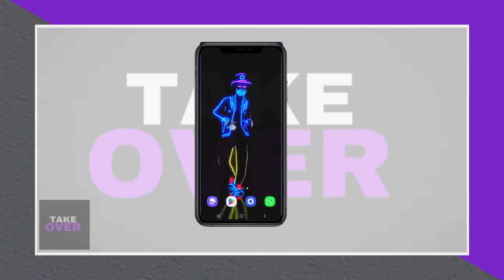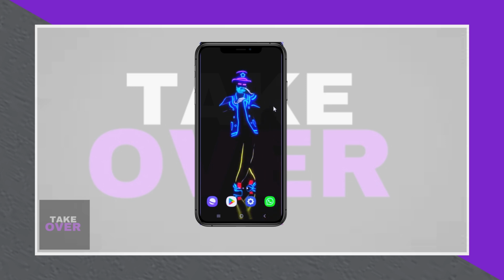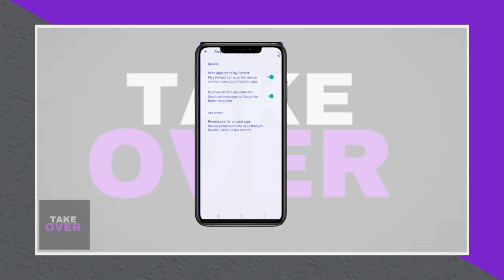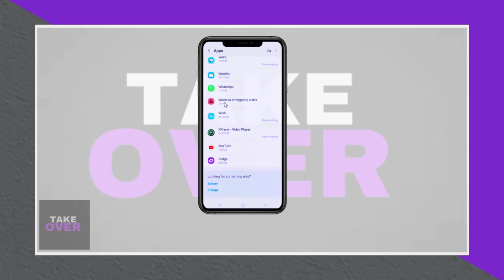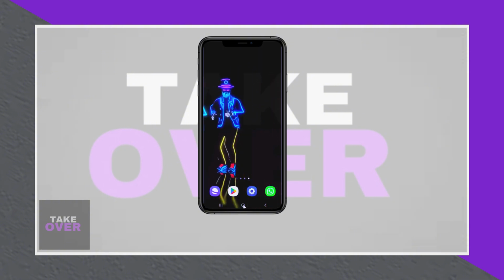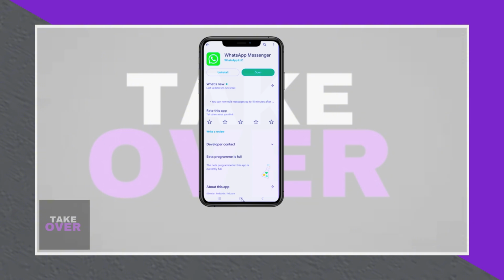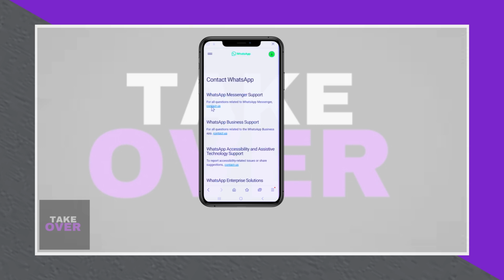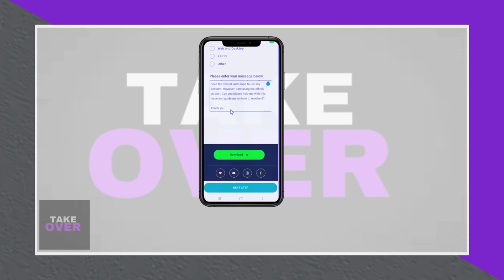You Need The Official Whatsapp to Use This Account Problem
Are you encountering the “You Need The Official WhatsApp to Use This Account” error on your phone? In this video, we’ll show you how to fix this issue quickly and easily. Whether you’re using WhatsApp mods or unofficial versions, we’ll guide you through the steps to restore your account and ensure you can access WhatsApp without any problems.